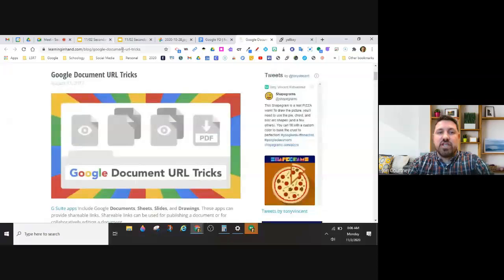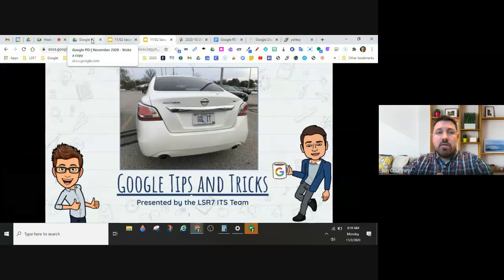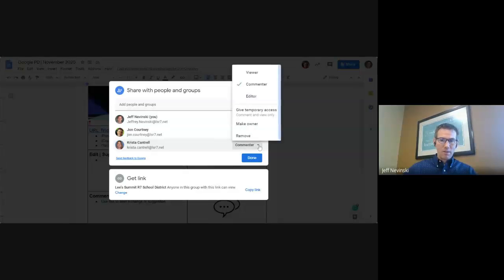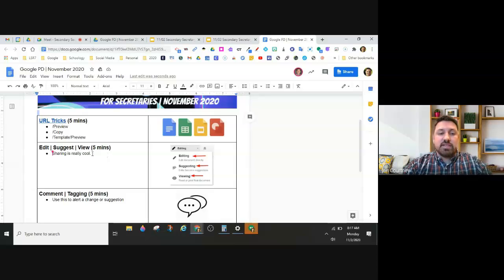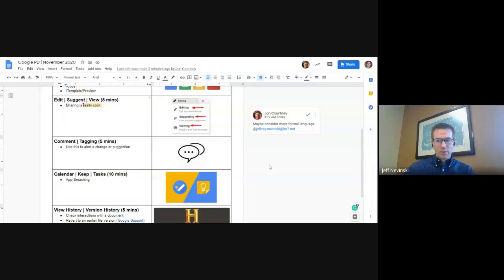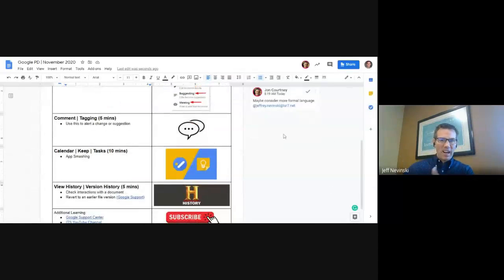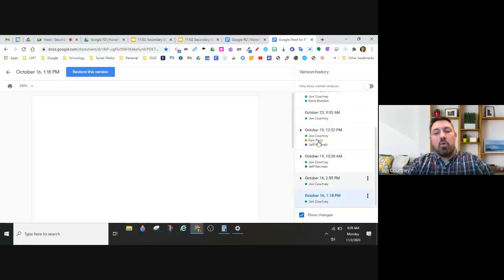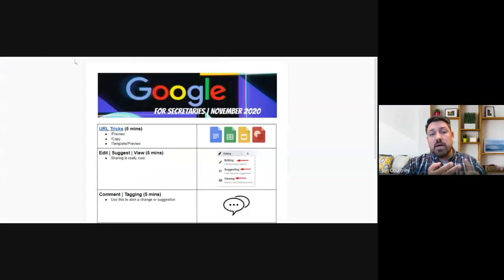Google | Secretary PD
Recorded PD Session Nov. 2020 for LSR7 Secretaries